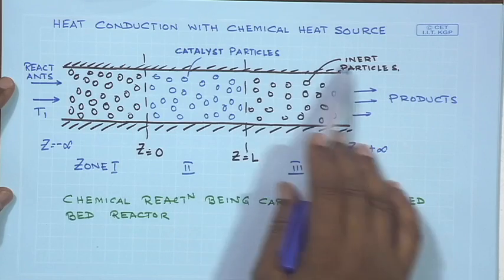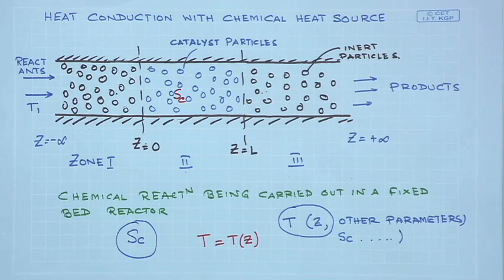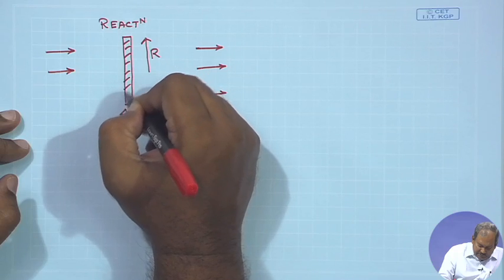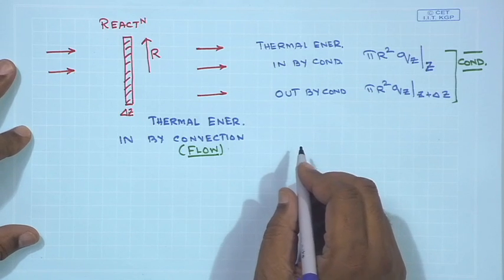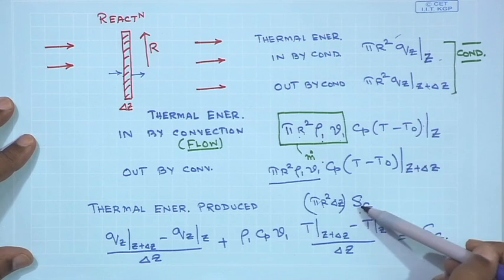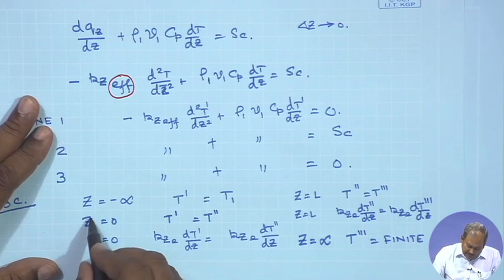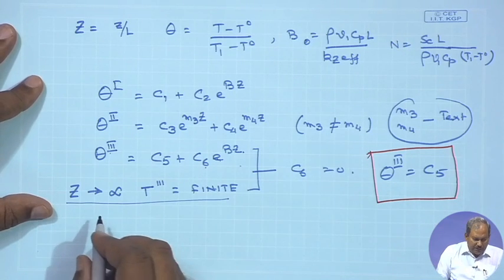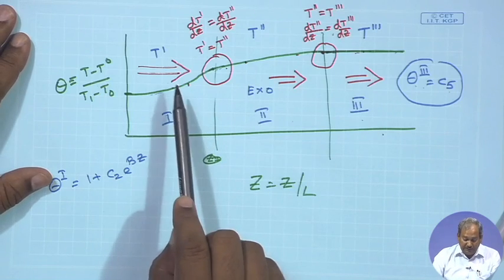Lecture34 Shell Heat Balance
fixed bed reactor, catalytic reaction, heat transfer, conduction and convection, exothermic chemical reaction, shell balance.

1. The translated content of this course is available in regional languages.

2. Regional language subtitles available for this course
To watch the subtitles in regional language:
1. Click on the lecture under Course Details.
2. Play the video.
3. Now click on the Settings icon and a list of features will display
4. From that select the option Subtitles/CC.
5. Now select the Language from the available languages to read the subtitle in the regional language.